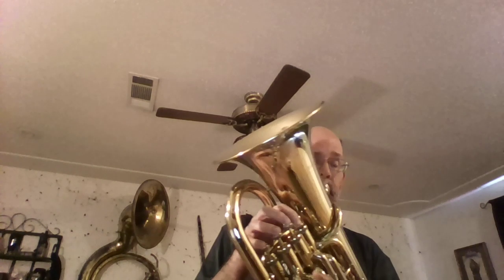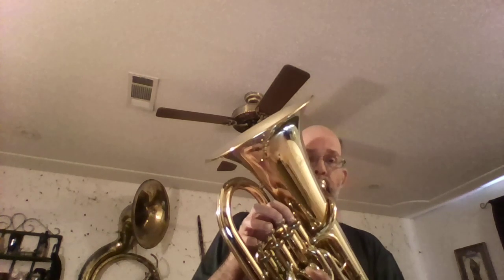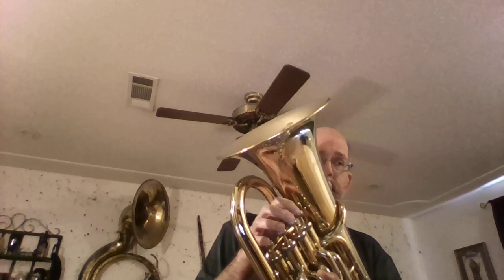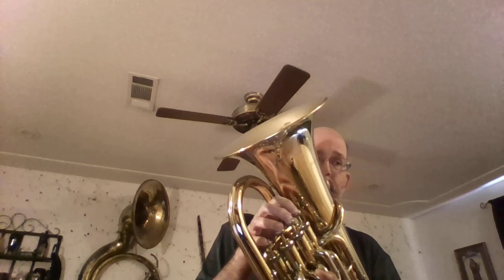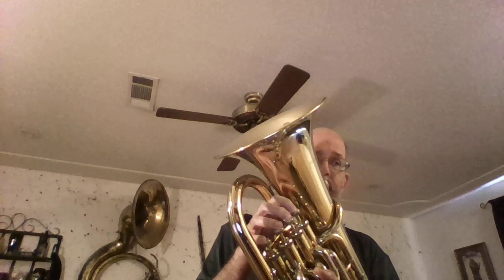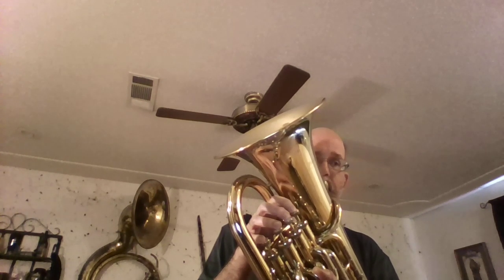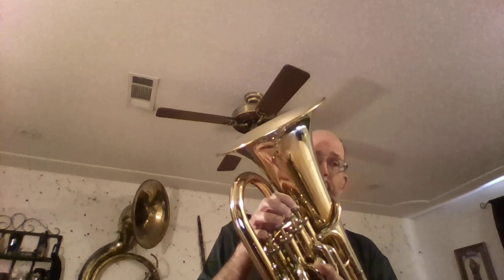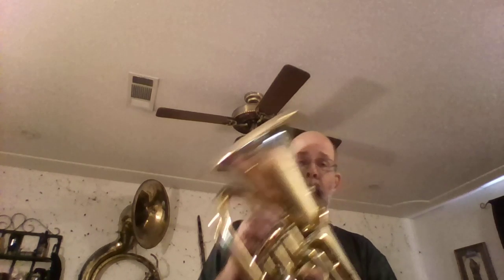LB Eb Scale